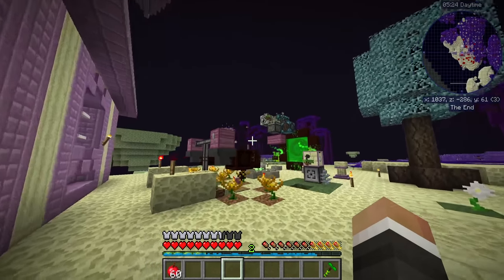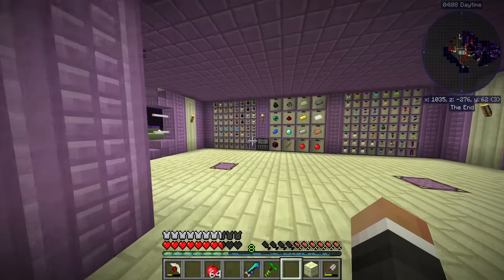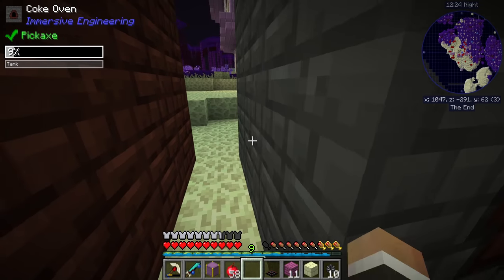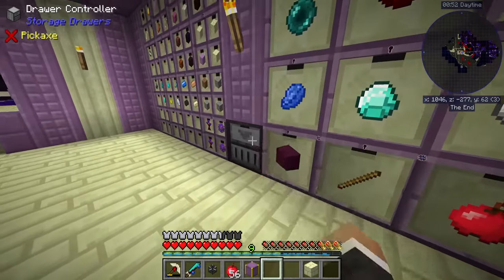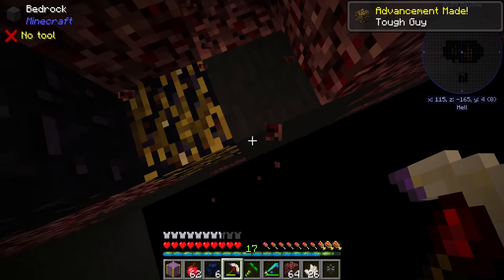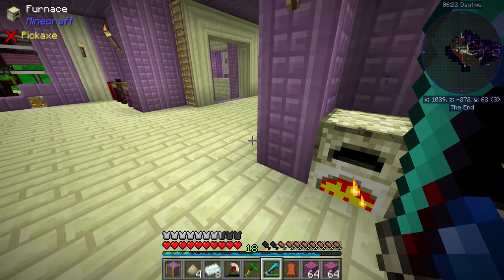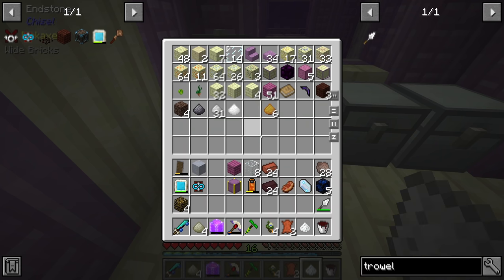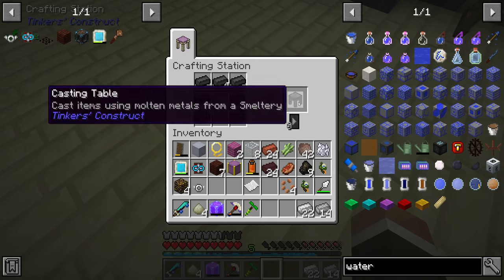Minecraft Levitated | SUMMONING ALTAR, SMELTERY & STEEL PRODUCTION! #9 [Modded Questing Exploration]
Minecraft Levitated | SUMMONING ALTAR, SMELTERY & STEEL PRODUCTION! #9 [Modded Questing Exploration] with GamingOnCaffeine

About Levitated Modpack:
Levitated is an exploration themed minecraft modpack which lets you rebuild the world. Instead of the overworld, players start in the end dimension. Meanwhile, the nether and the overworld are both void worlds. Players are incentivized to gather resources and establish a well-equiped base in the end, then travel to the nether and using the scanner mod to rebuild the world with energy. With the final goal of escaping this void earth and settle on another lively planets outside of the solar system.